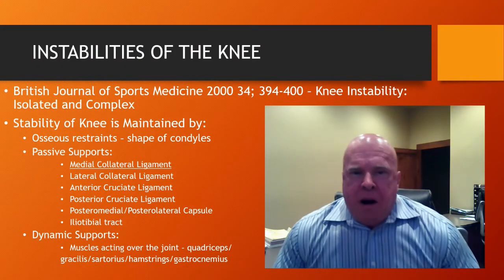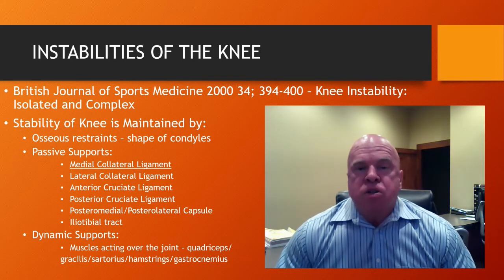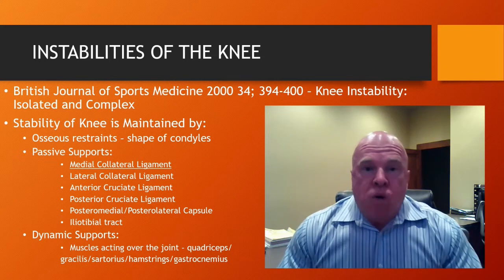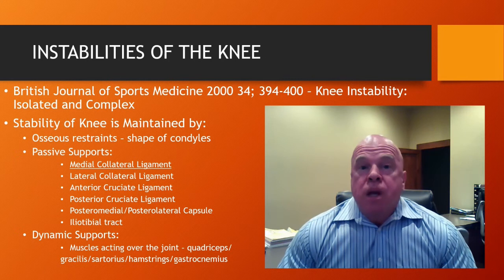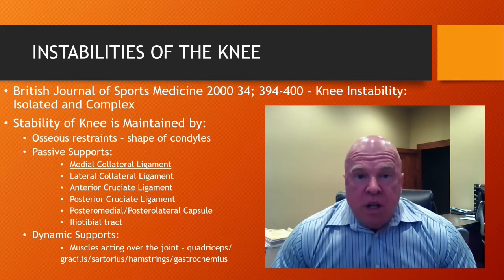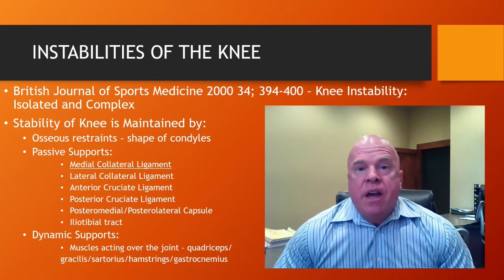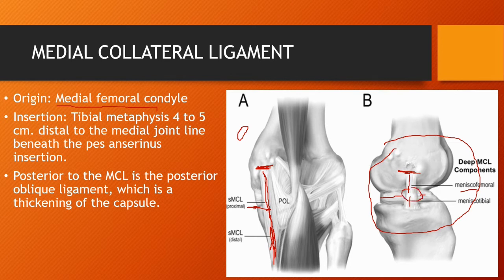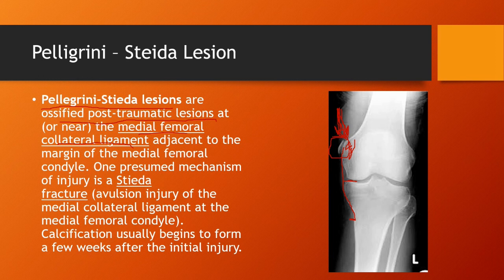Medial Collateral Ligament Exam & Impairment Perry J. Carpenter DC QME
Valgus injury forces more often than not result in combined injury to the medial collateral ligament AND either the anterior or posterior cruciate ligaments.  These examinees will qualify for HIGHER Permanent Impairment ratings than those who suffer the isolated injury to just the MCL.  Here we review the anatomy and Physical Examination maneuvers to assess for post traumatic laxity of the MCL.